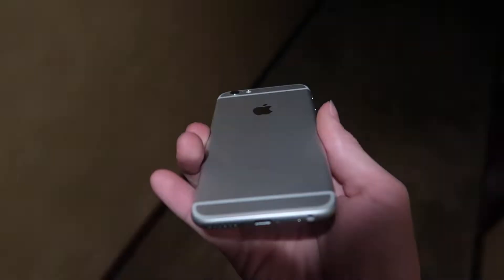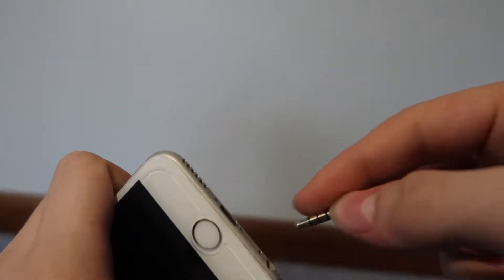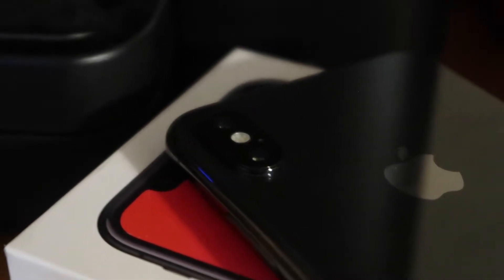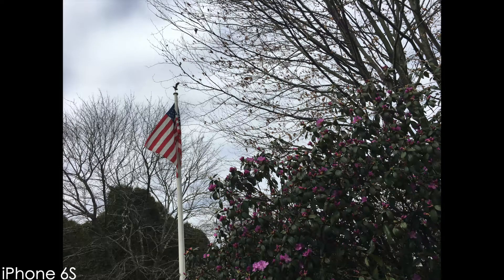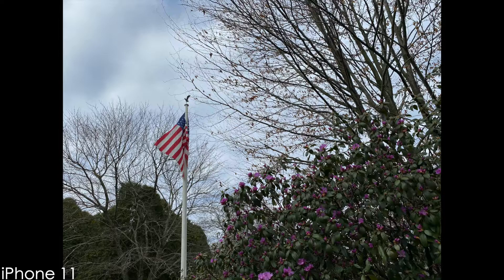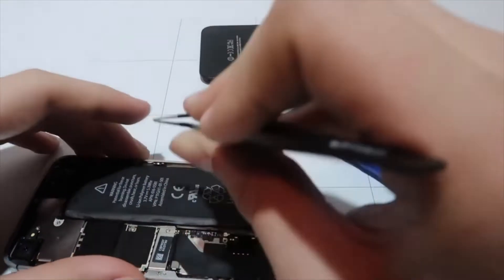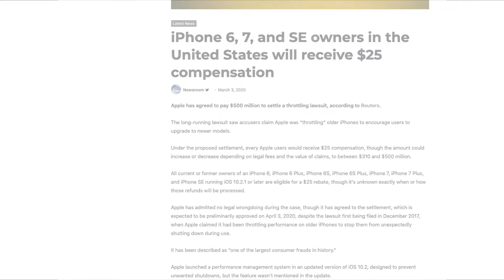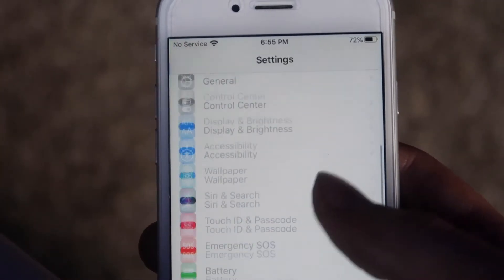Should you use an iPhone 6S in 2020?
► Today we take a look at the iPhone 6S - in 2020.